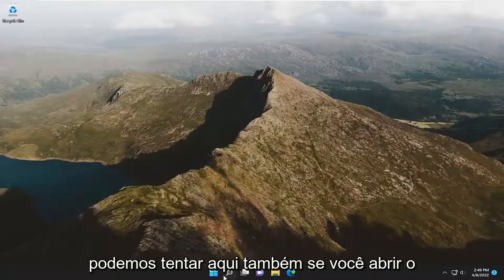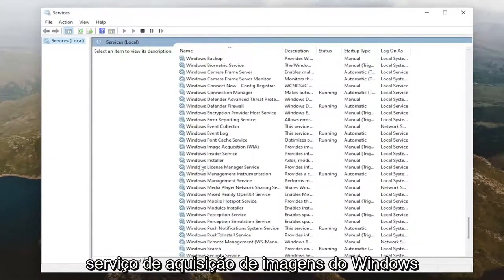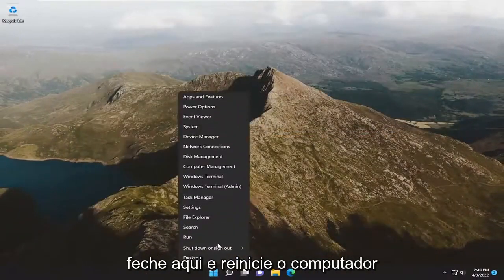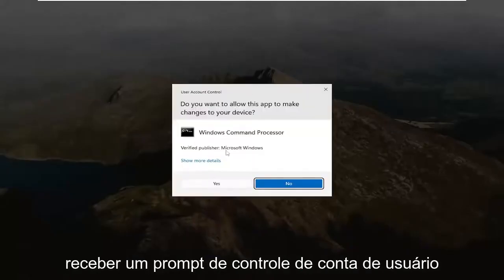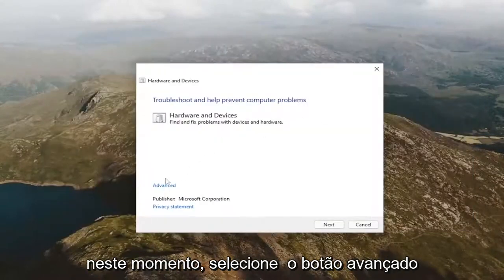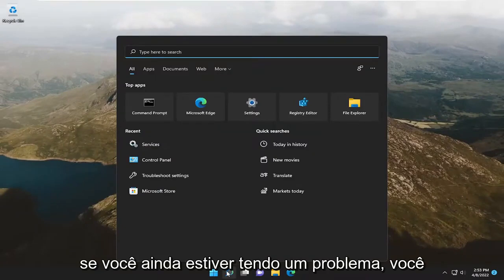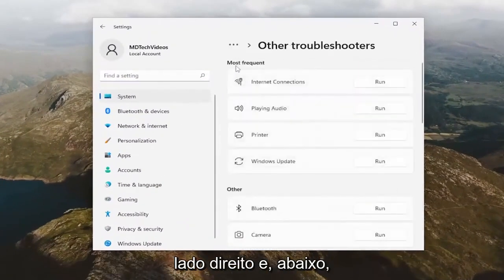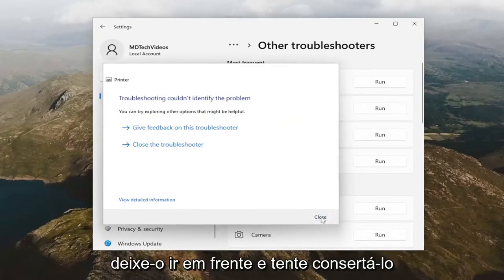Como consertar o scanner que não funciona no Windows 11 [Tutorial]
O scanner não está funcionando no Windows 11 - Problema ao conectar ao scanner FIX

O Windows 10 e o Windows 11 são ótimos sistemas operacionais com muitos recursos, mas não é o mais estável. Ele tem muitos problemas de compatibilidade e erros que podem ser difíceis de resolver pelos usuários. O scanner que não funciona é um dos problemas enfrentados por muitos usuários que atualizam para o Windows 11.

Problemas abordados neste tutorial:
scanner não funciona no windows 11
scanner não está funcionando na impressora
scanner não está funcionando na impressora canon
scanner de impressão digital não está funcionando no windows 11
por que o scanner não está funcionando em java
scanner não funciona após atualização do windows 11
por que o scanner não está funcionando
a impressora está funcionando, mas o scanner não está
scanner não funciona canon
scanner não funciona na impressora canon
scanner não está se conectando ao computador
scanner não é detectado no computador
o que fazer se o scanner Epson não estiver funcionando
Scanner Epson não funciona
scanner não funciona na impressora Epson

Se o seu HP, Canon, Epson ou qualquer outro scanner não estiver funcionando no Windows 11 e Windows 10, esta postagem mostrará como solucionar e corrigir problemas e problemas de erros do scanner. Nesses momentos, você pode ver uma caixa de mensagem Problema ao conectar ao scanner. A atualização para o Windows 10 também pode fazer com que muitos dispositivos parem de funcionar, e isso também inclui seu scanner. Você não deve se preocupar porque você não é o único que está atualmente nesta situação. O que é importante é o fato de que existem maneiras de corrigir o problema e fazer com que seu scanner volte a funcionar.